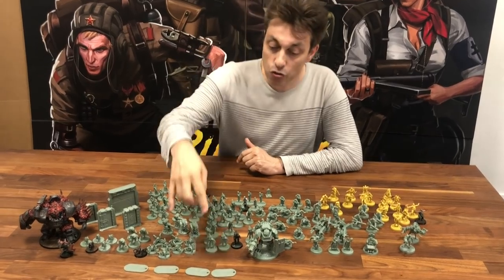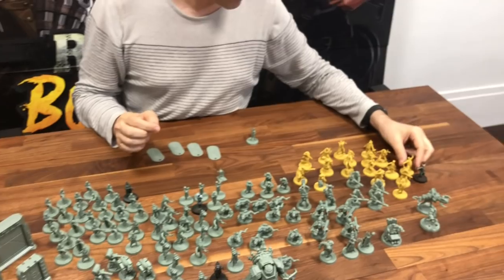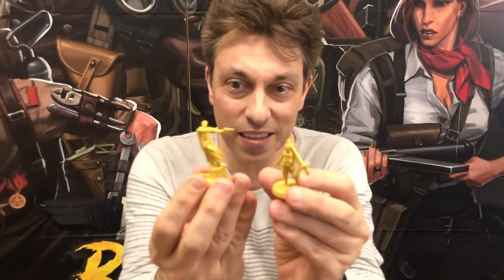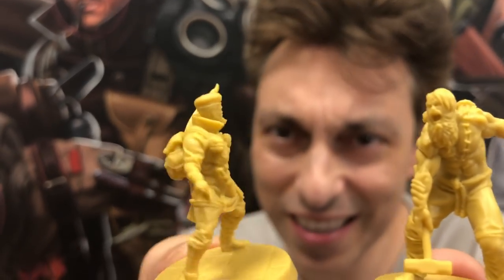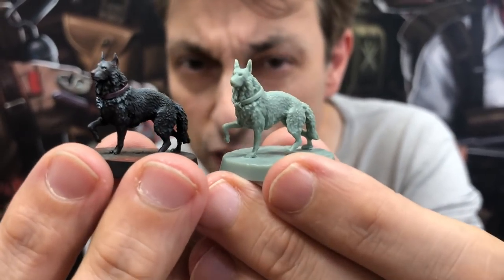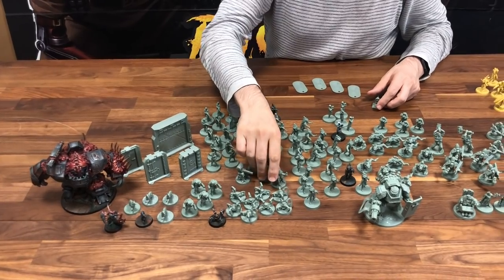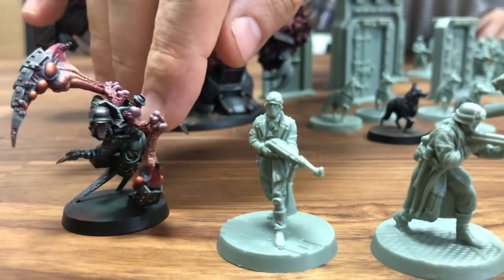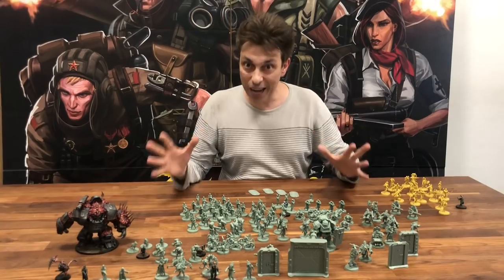Reichbusters FIRST LOOK! Production Minis!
Join Leo as he takes a look at the plastic production minis for Reichbusters Projekt Vril!